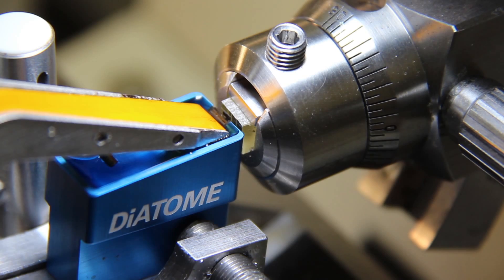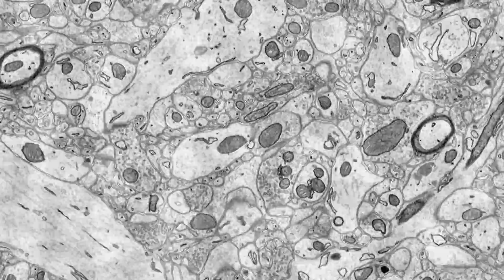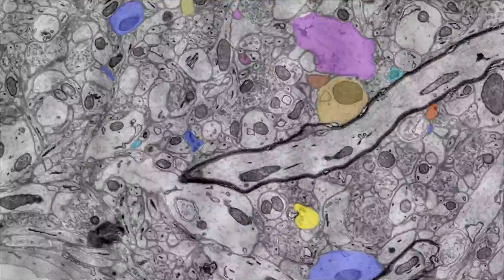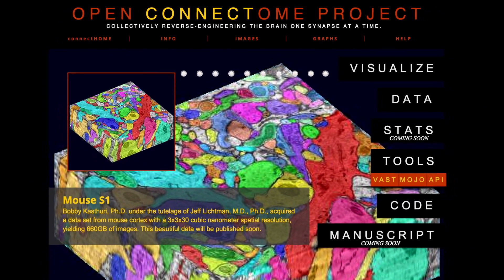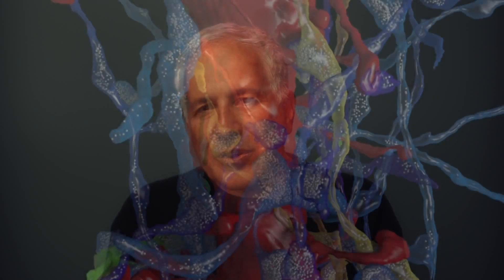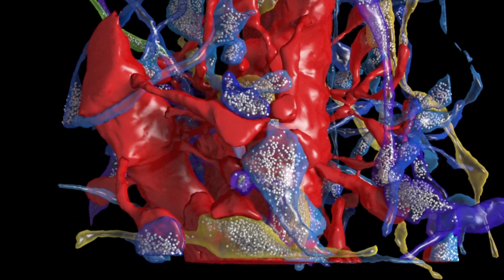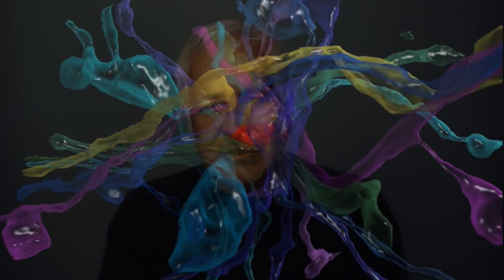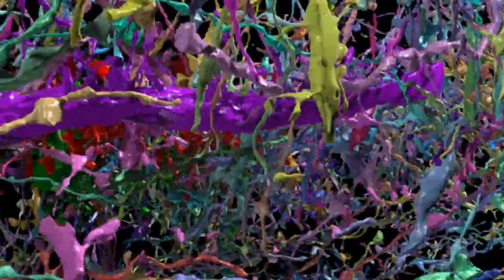Connections in a Cube/ Cell, July 30, 2015 (Vol. 162, Issue 3)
Harvard University's Jeff Lichtman and colleagues use automated EM technologies to probe the structures of neural tissue at nanometer resolution. Please watch the video above and read the paper to check out this amazing saturated reconstruction of a sub-volume of mouse neocortex with cellular and subcellular components. To fully enjoy the 3D graphics, we suggest you choose the highest quality video option from the setting icon in the lower right corner of the video.